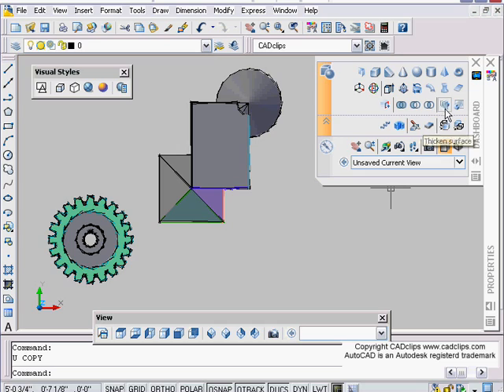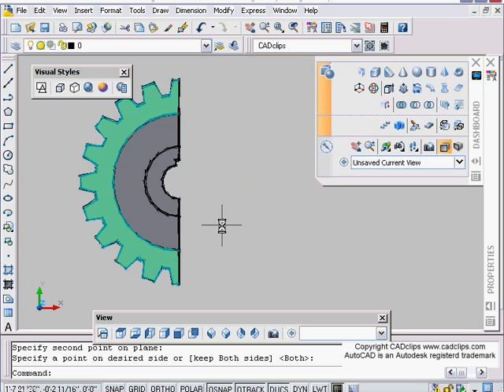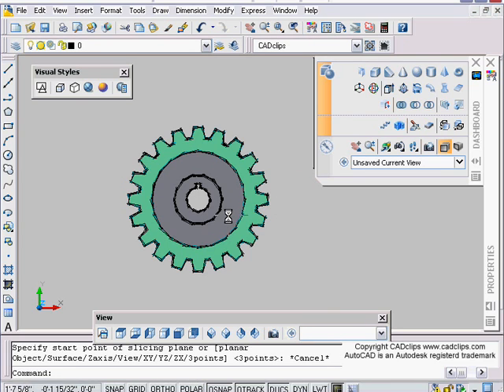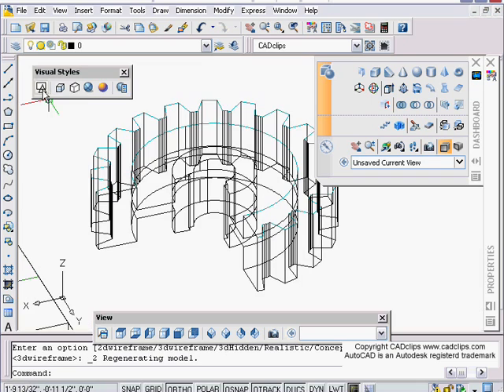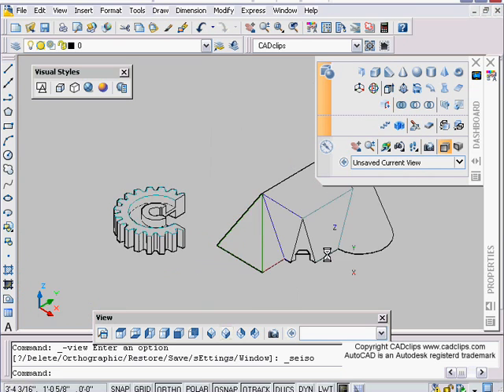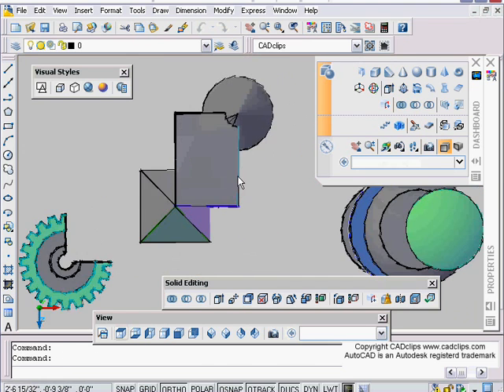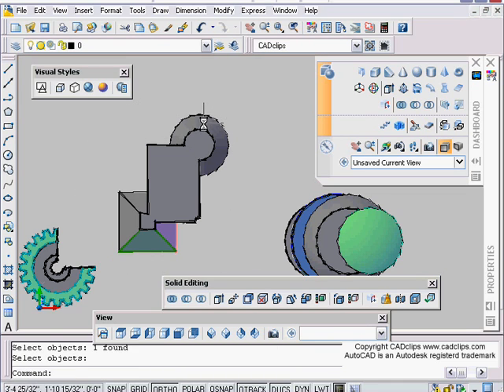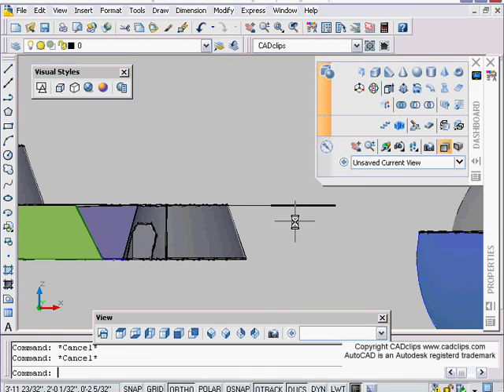เรียนรู้ AutoCAD 3D 2007